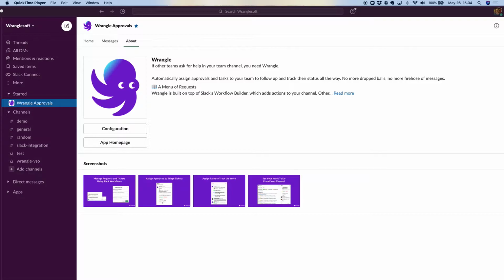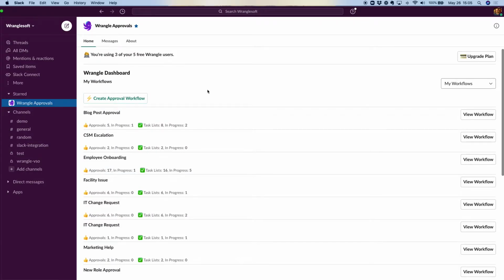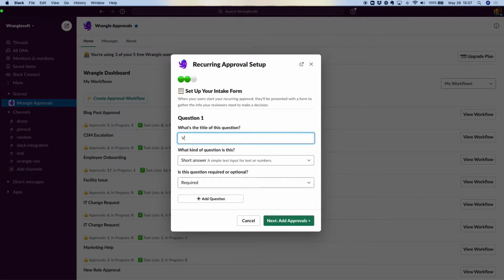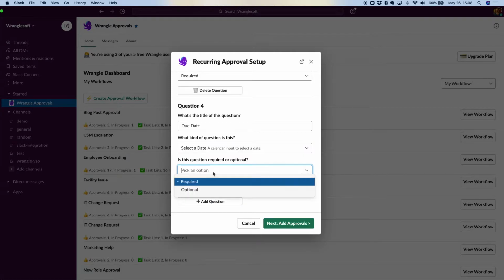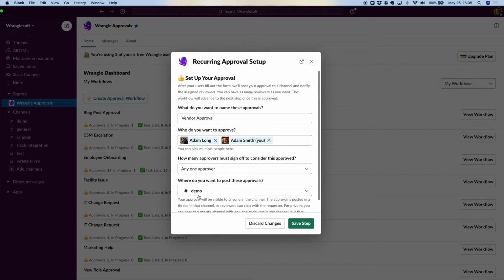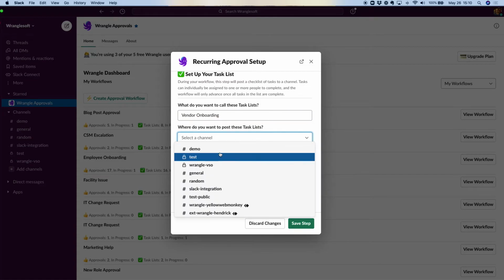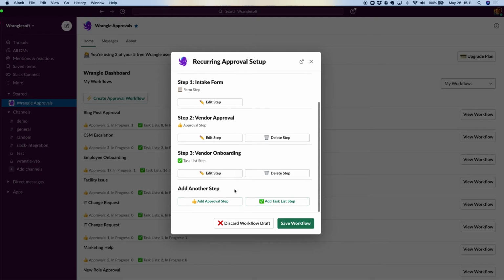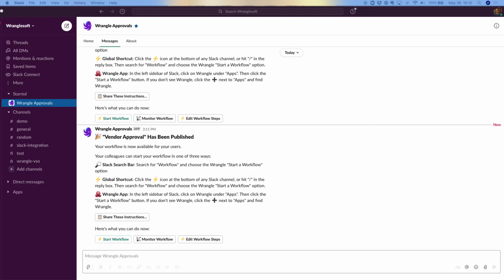How to use Wrangle to design a Slack Approval or Slack Ticketing Workflow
In this video we take you through the Wrangle workflow designer, which lets you create recurring team-to team help requests or ticket workflows in just a few minutes - all in Slack.

Common workflows created in Slack with Wrangle are feature requests, bug reporting, employee onboarding, IT requests, sales quote approval, facility tickets, marketing collateral approvals, and much more.

In this video, learn how to:

- Create a recurring workflow in Slack in just a few minutes
- Generate in Slack forms to gather context from teams making requests
- Automate approval requests with one click buttons to get sign off
- Create and assign task lists
- Launch your workflow in your Slack workspace

Other videos in this series:
- How to use a Wrangle workflow in Slack
- Monitor and analyze workflow performance in Slack using Wrangle